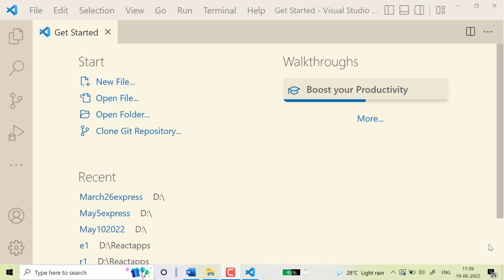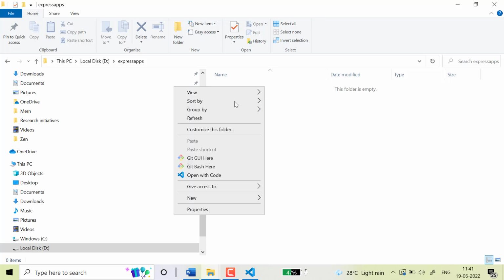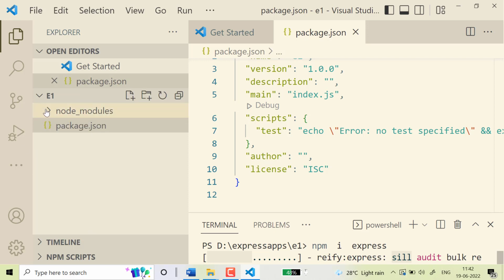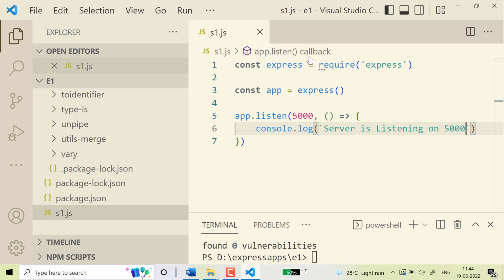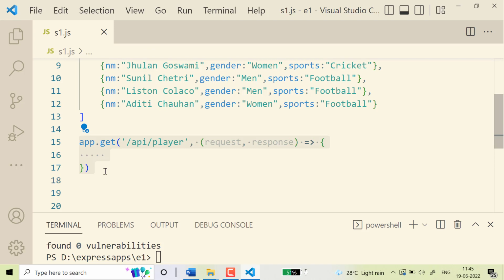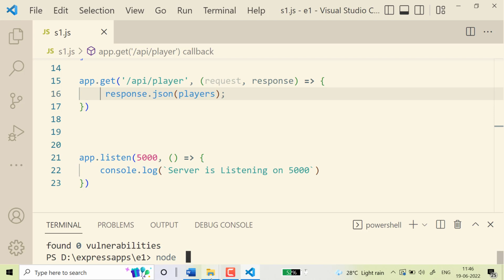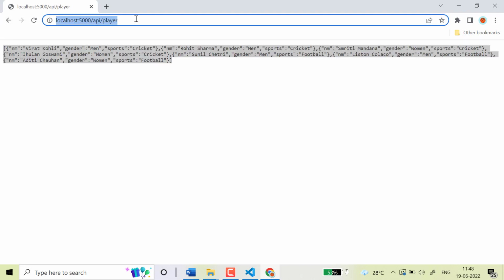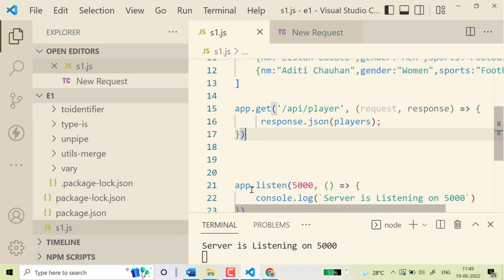01 Basic Express Server